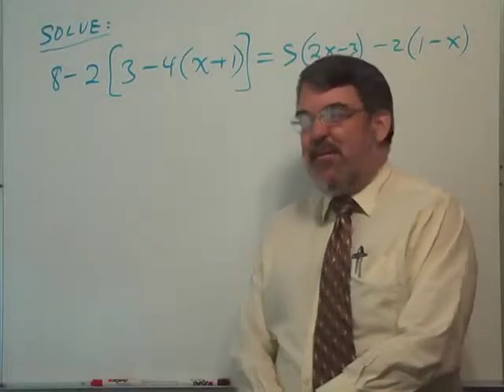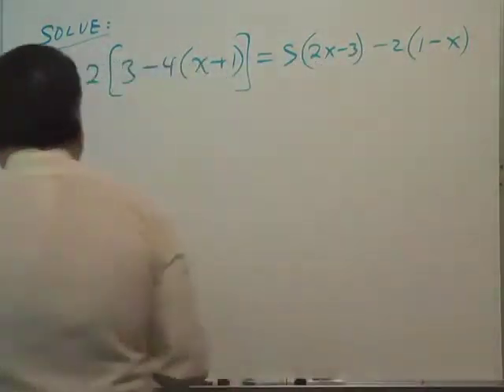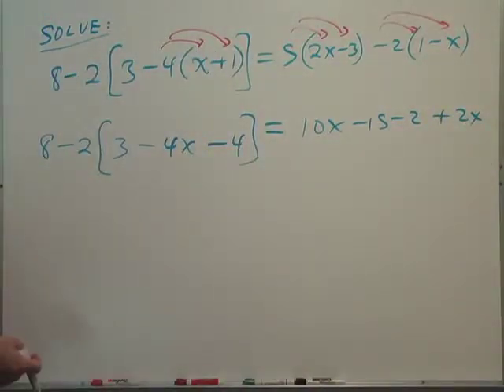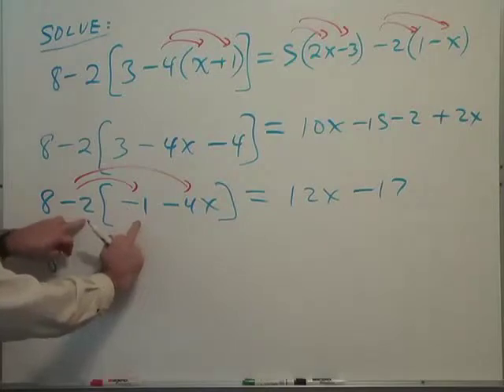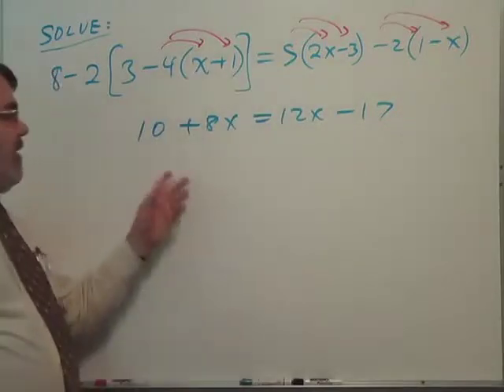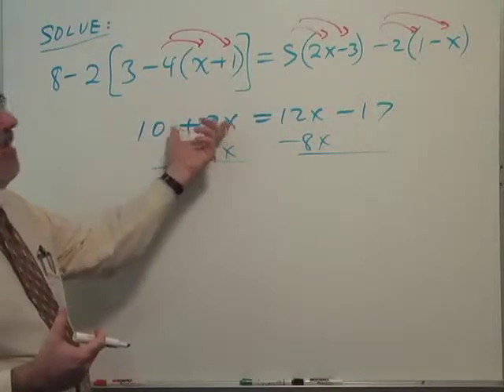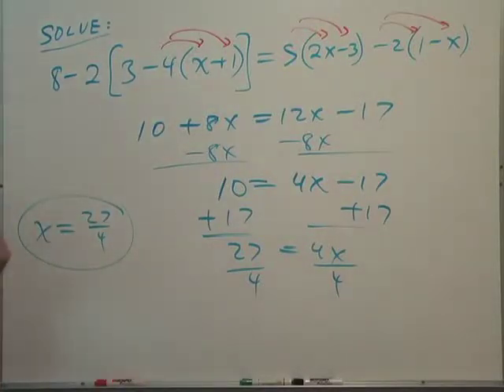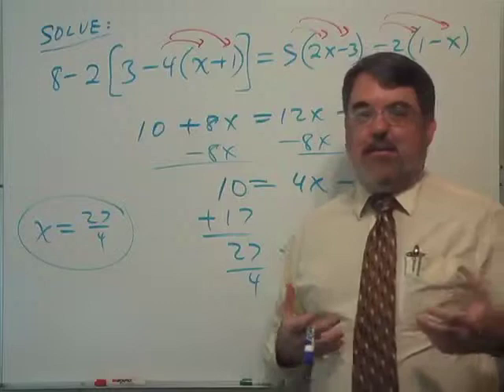Section 1.4, Topic 2, Part Two